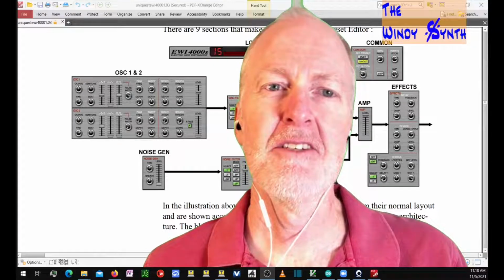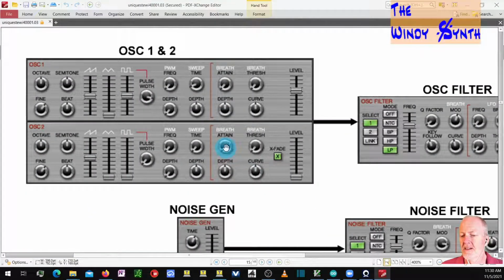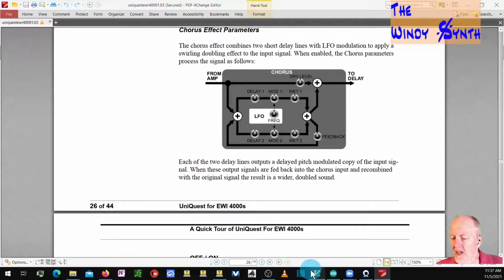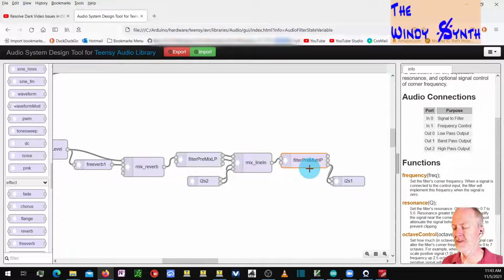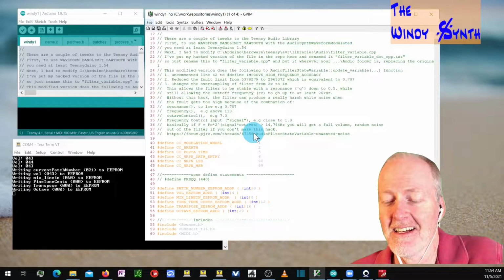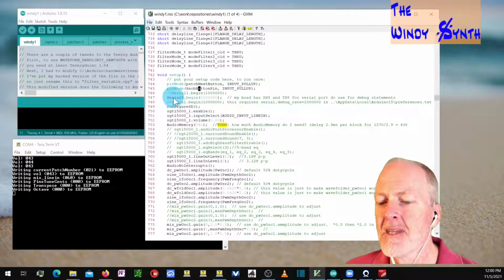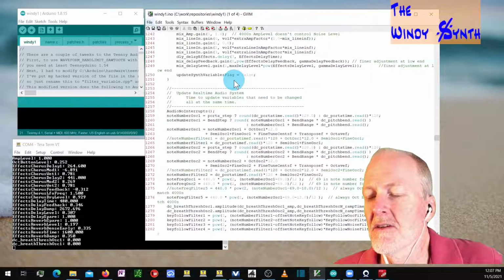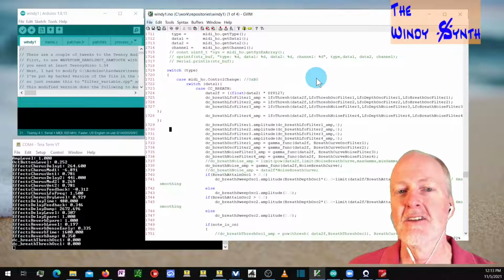Windy 1 Synthesizer | Emulating an EWI 4000 (Part3: Source code)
Part 3 of the series about the Windy 1 Synthesizer project.  I go through the how the code arranged as compared to the EWI 4000 block diagram.

0:00 Intro
0:30 EWI 4000 block diagram
1:36 Teensy Audio Library Audio System Design Tool
2:41 Oscillator Arrangement
3:49 Oscillator X-FADE
4:28 Oscillator Sweep Time, Breath Attain, Threshold, Curve
5:59 Oscillator Filters
7:13 Noise Generator and Noise Filters
8:53 Chorus
11:40 Delay
12:15 Reverb
13:05 Aux In and final output stage
14:35 Code at github with User Interface explanation
15:40 Code for Audio System Design Tool interface for
16:10 Setup for code and modifications to Teensy Audio Library
17:46 Serial Port debug setup
19:49 Organization of the code
21:00 Global variables
21:30 Naming conventions
22:18 Patch synth variables
22:53 setup()
24:06 USB Midi Host controller
24:44 Vyzex tool
25:56 EEPROM
26:26 loop()  (UI polling)
27:15 Update Synth Variables and realtime audio system (turn off interrupts)
27:58 USB MIDI host (from EWI) processing and and USB MIDI device (editor) processing
28:53 Other Files (patches.h, patches.ino)
30:01 process_midi.ino file
30:51 processMIDI function (windy1.ino) for USB midi from EWI
32:00 Outro